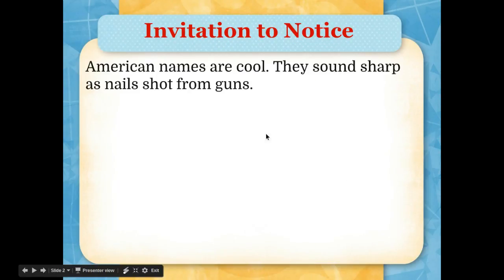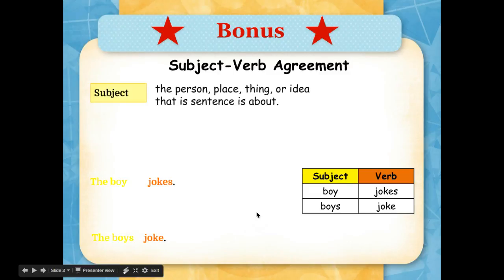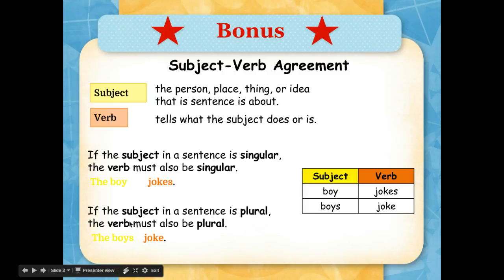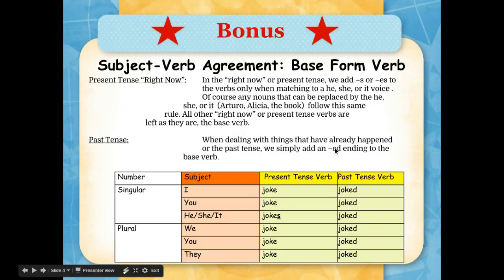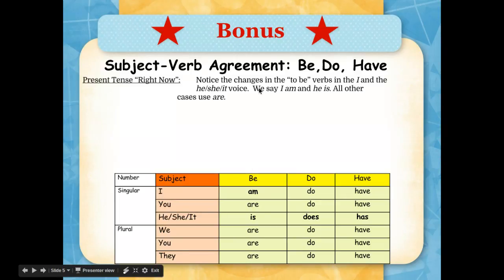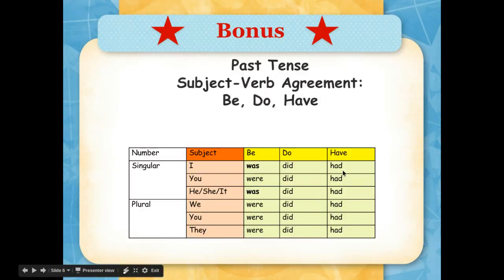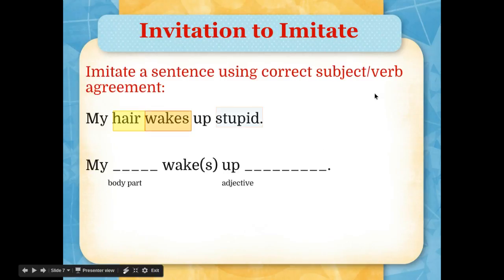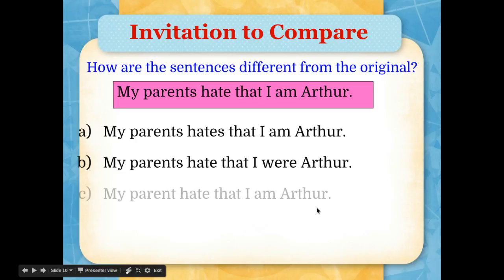Subject Verb Agreement Mini Lesson